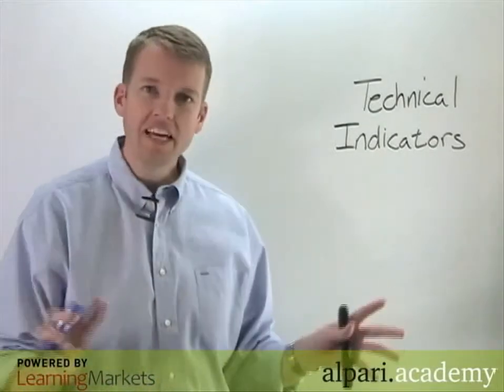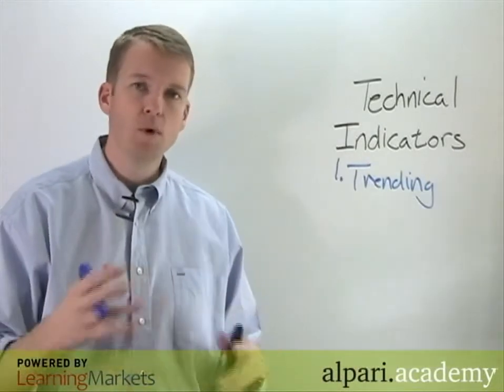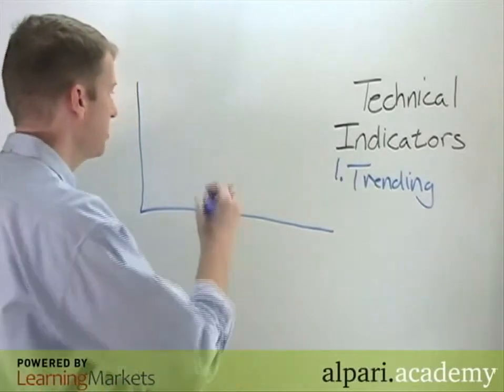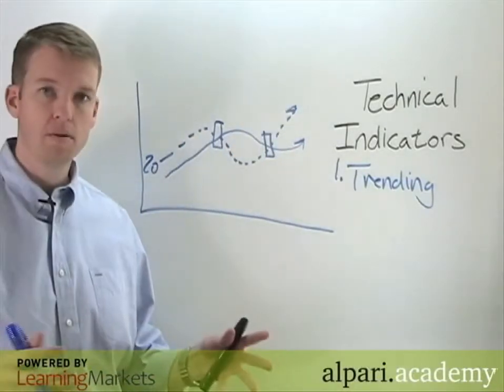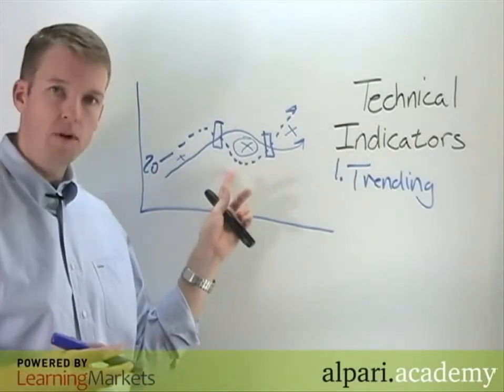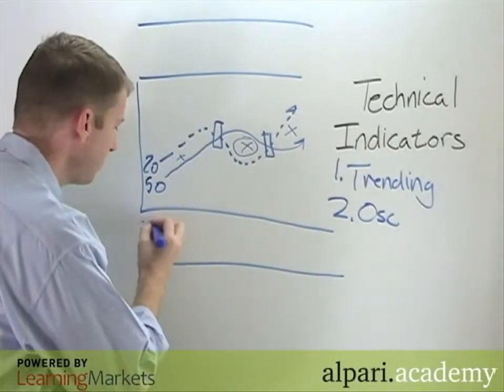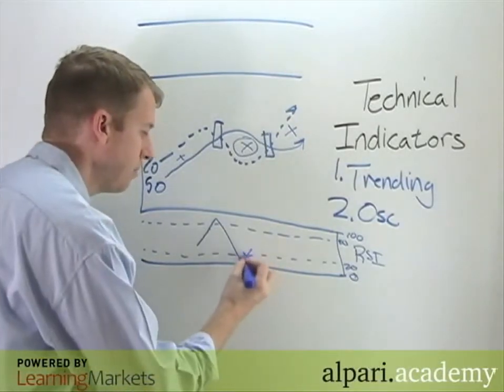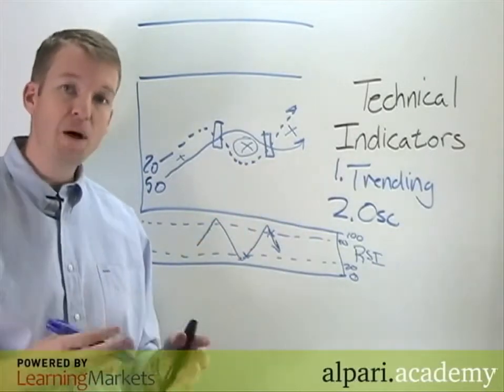Lesson 1 Using technical indicators